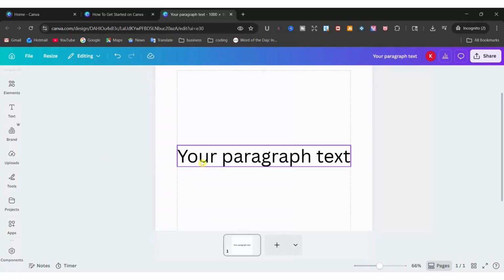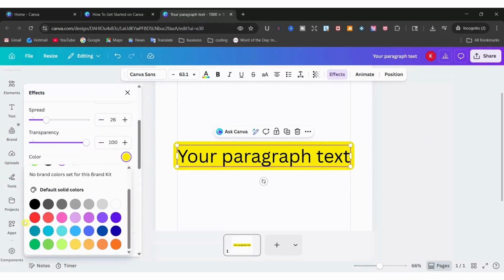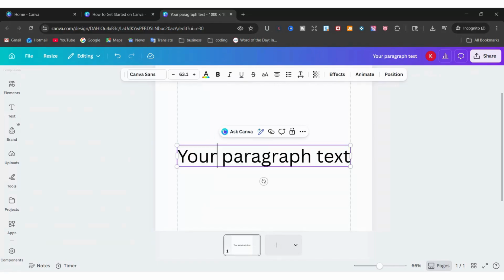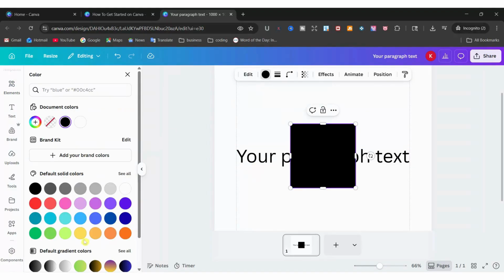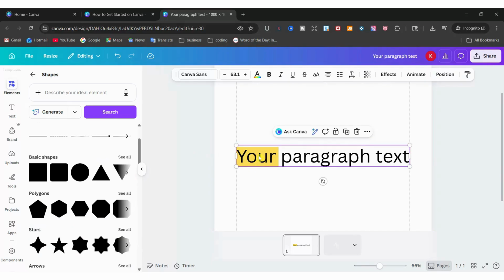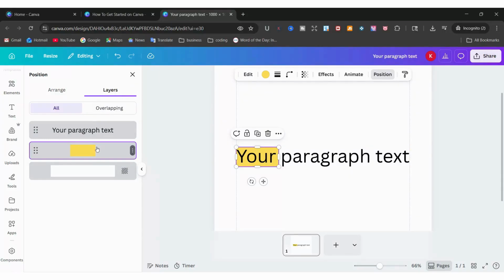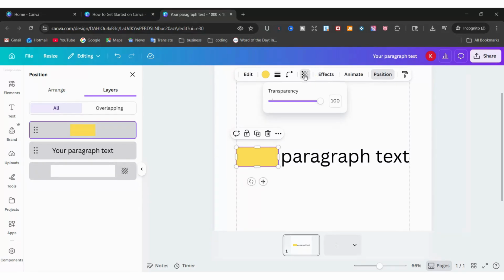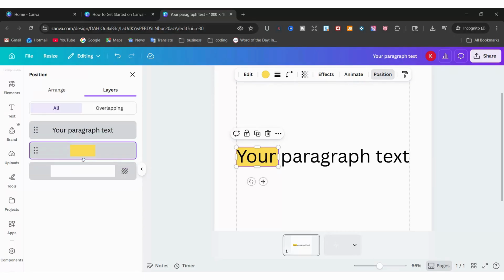How to Highlight Text in Canva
In this Canva tutorial, you’ll learn two easy ways to highlight text—whether you want to highlight the entire text or just specific words. This is a great technique for emphasizing important content in your designs.

👉 Here’s what you’ll learn step by step:
➡️ How to click on your text in Canva.
➡️ How to go to Effects → Background.
➡️ How to instantly highlight the entire text.
➡️ How to adjust the roundness of the highlight.
➡️ How to control the spread (padding) around the text.
➡️ How to change the transparency.
➡️ How to customize the highlight color.

👉 Highlight only part of the text:
➡️ Why the background effect does not work for partial text.
➡️ How to go to Elements → Shapes.
➡️ How to add a rectangle (or square) shape.
➡️ How to change the shape color (e.g., yellow highlight).
➡️ How to position the shape over the specific word.

👉 Fix layering and positioning:
➡️ How to go to Position → Layers.
➡️ How to bring the shape in front of the text to adjust it.
➡️ How to fine-tune placement and resize the highlight.
➡️ How to adjust transparency for a clean look.
➡️ How to send the shape behind the text once aligned.

This method gives you full control over highlighting in Canva. Use the background effect for quick full-text highlights, and shapes for more precise, word-by-word emphasis.

💬 Have questions about Canva text effects? Leave them in the comments below!

By the end of this tutorial, you’ll know how to highlight text in Canva — helping your designs stand out and communicate more clearly.